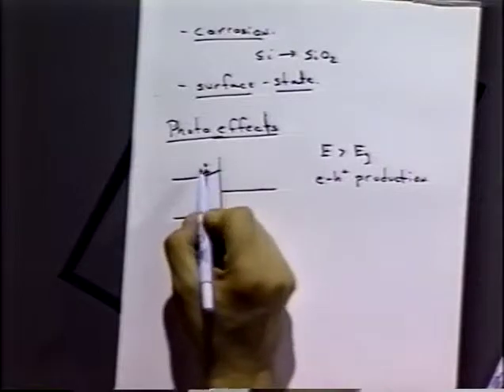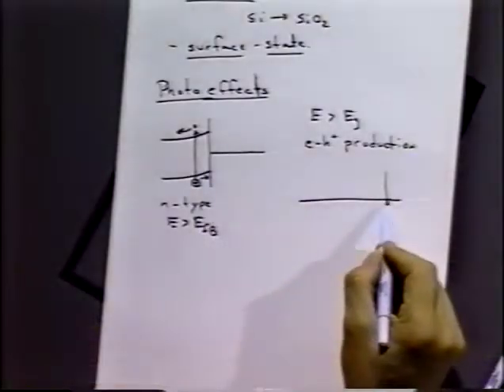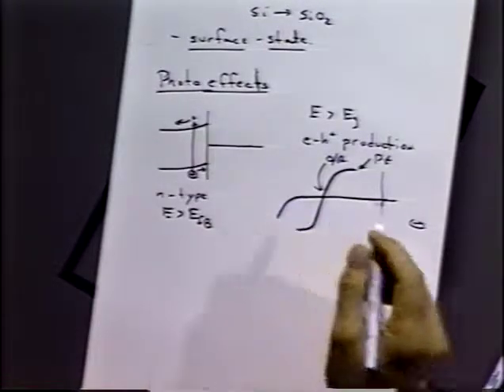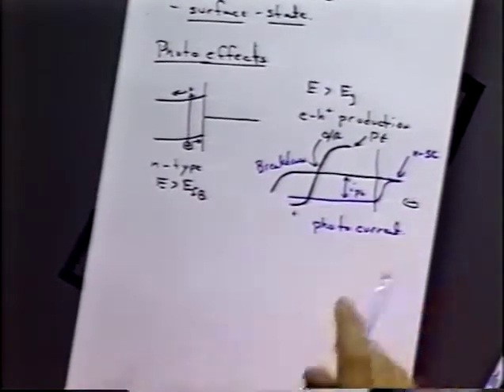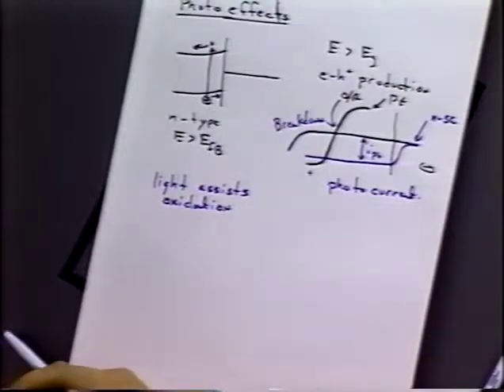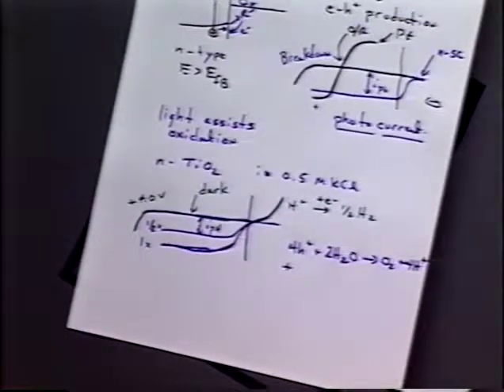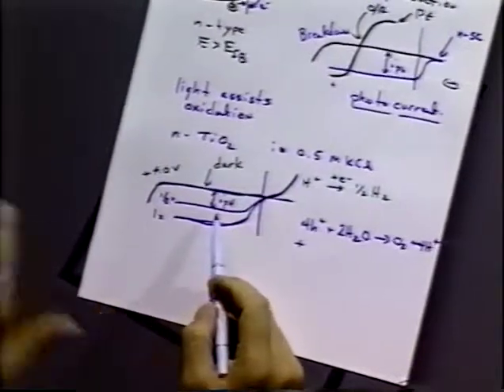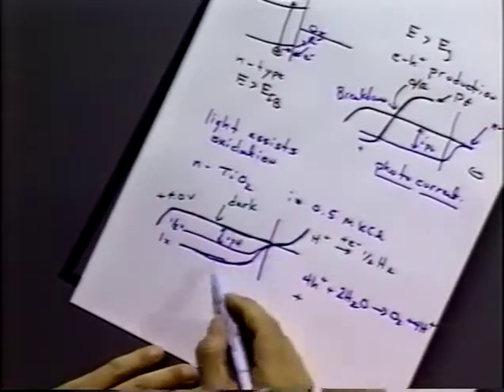Semiconductor-Solution Photoeffects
Chapter #14 (1st Ed) or #18 (2nd Ed) of B&F book